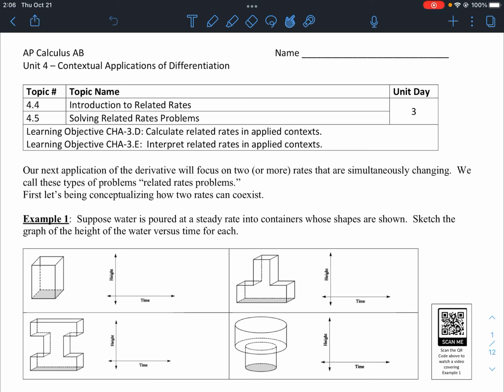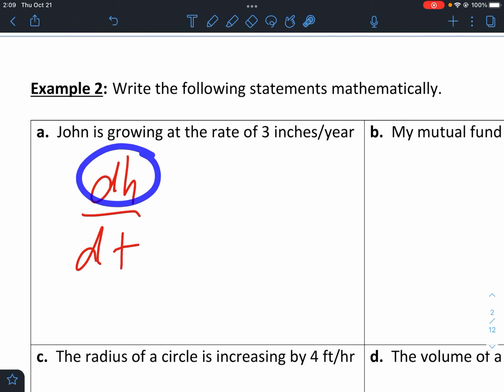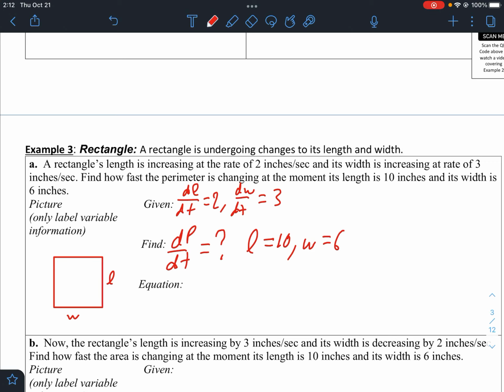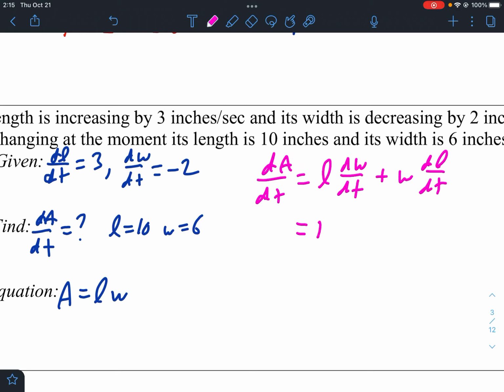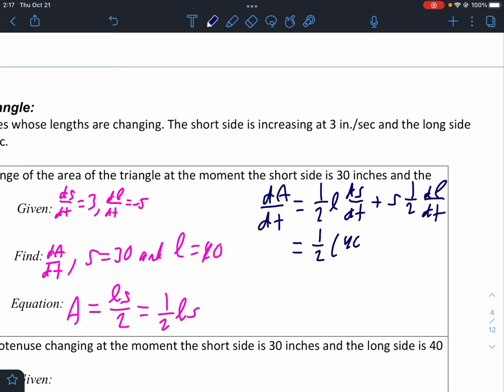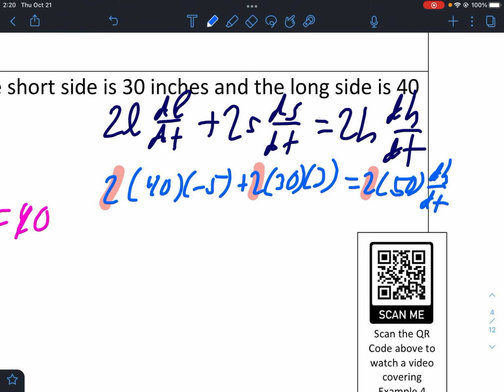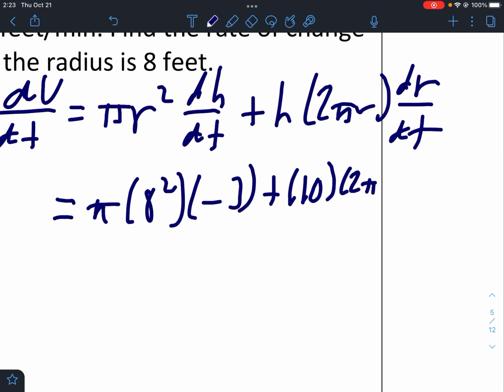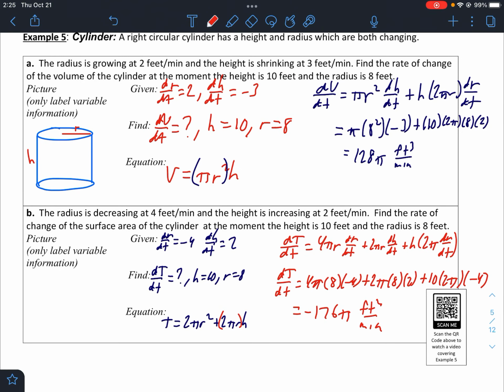Calculus AB - Related Rates video part 1